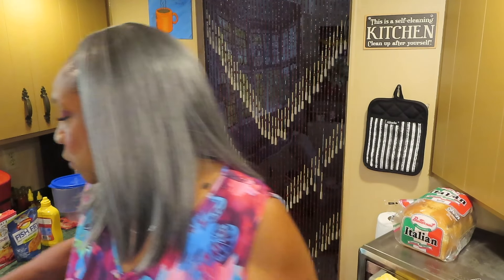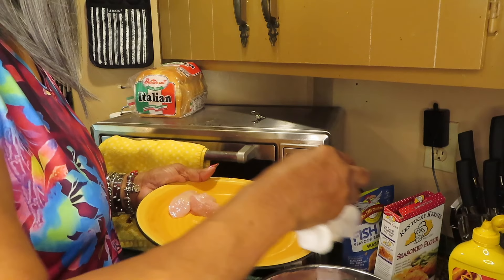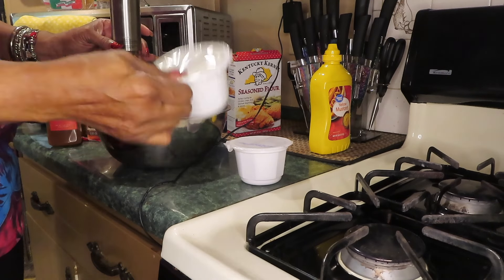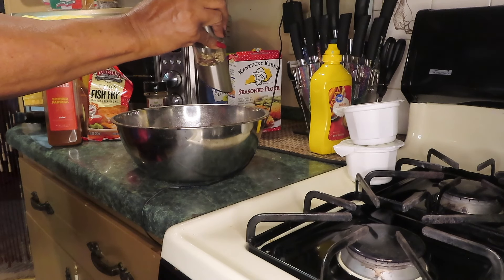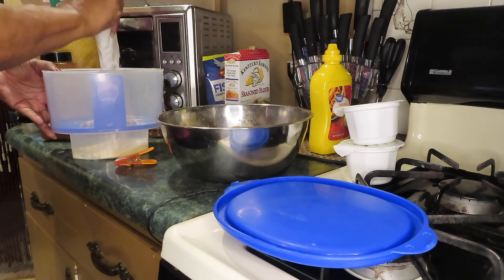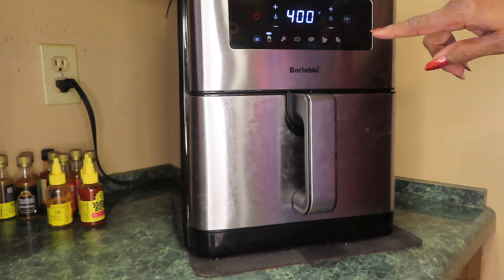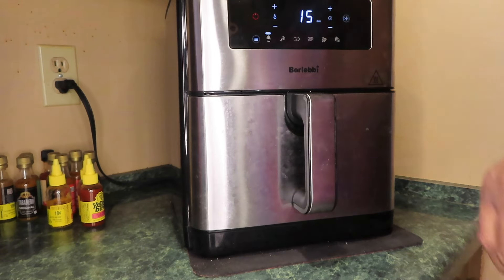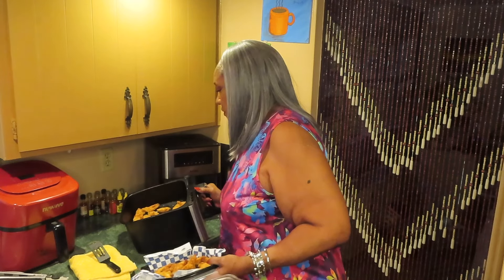Air Fryer Crispy Chicken Strips/ Quinoa, Rice & Corn - #4567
MAILING ADDRESS:
MzBrazell
20650 S. Cicero Ave. #2153